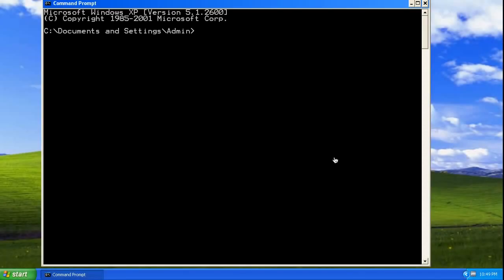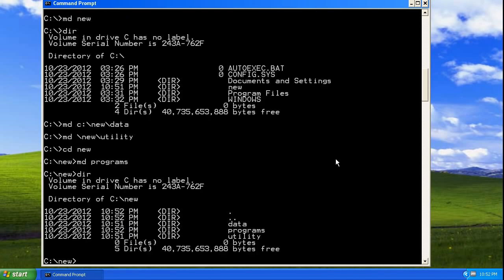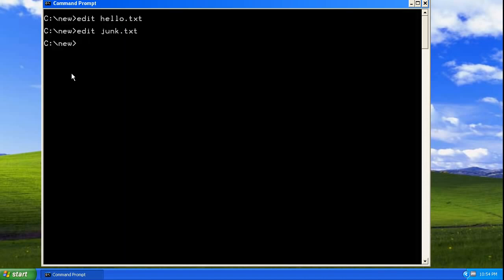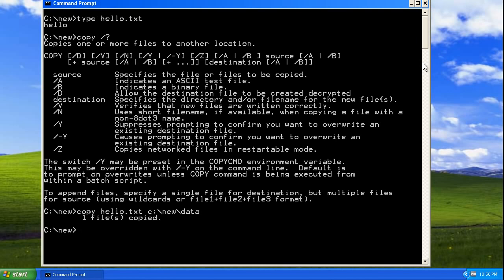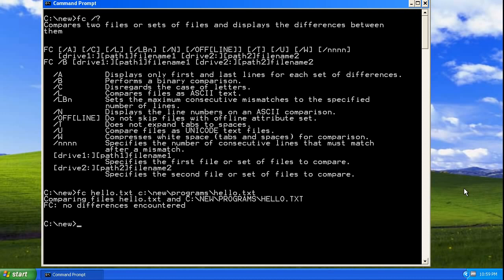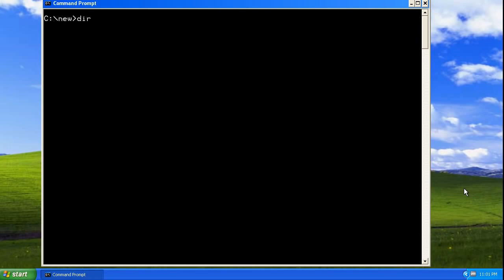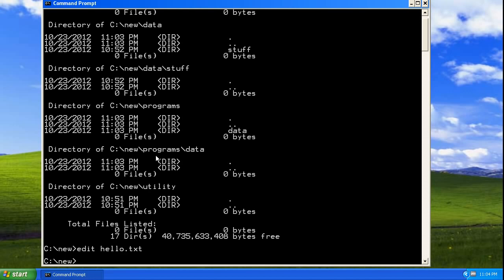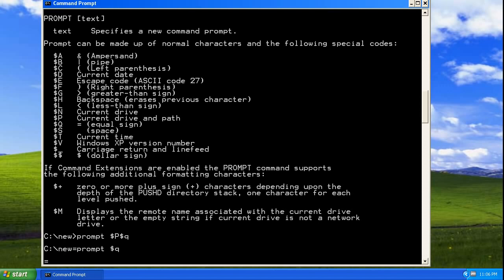Basic DOS Commands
The term DOS can refer to any operating system, but it is most often used as a shorthand for MS-DOS (Microsoft disk operating system). Originally developed by Microsoft for IBM, MS-DOS was the standard operating system for IBM-compatible personal computers.

PC-DOS (Personal Computer Disk Operating System) was the first widely-installed disk operating system used in personal computers running on Intel 8086 16-bit processors. It was developed for IBM by Microsoft Corporation, which also produced its own almost identical version called MS-DOS.